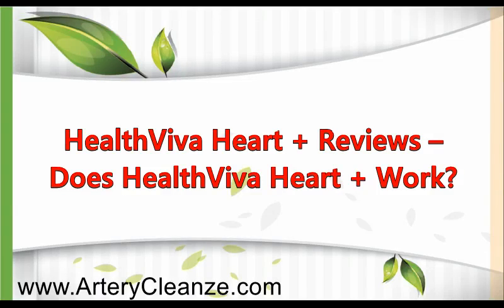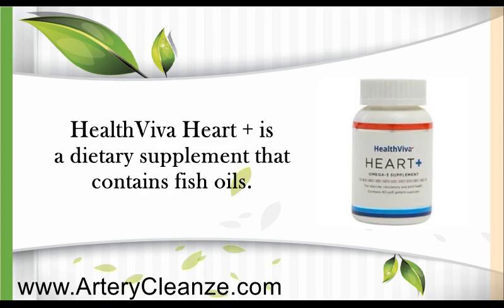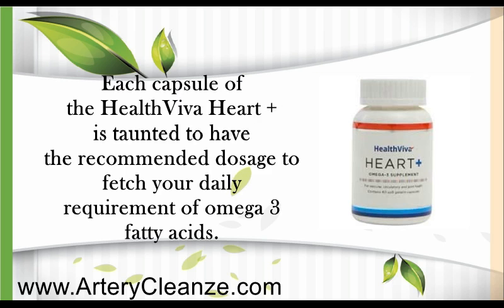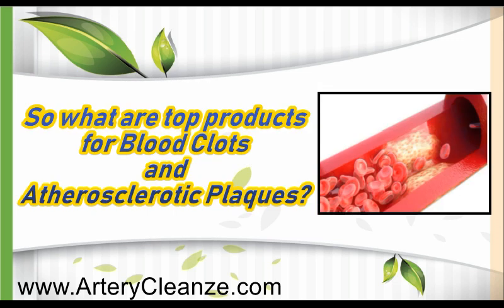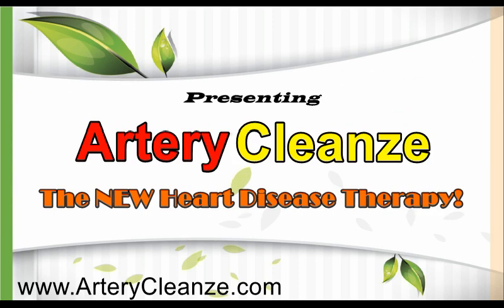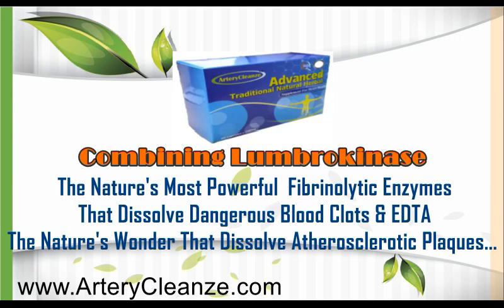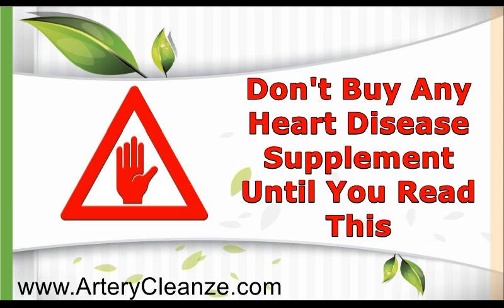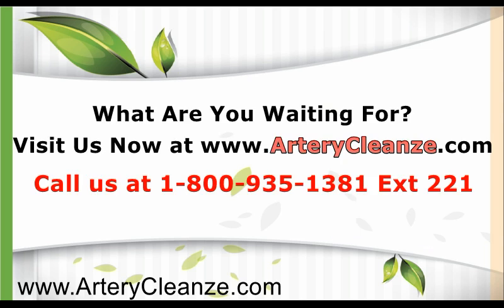HealthViva Heart + Reviews – Does HealthViva Heart + Work